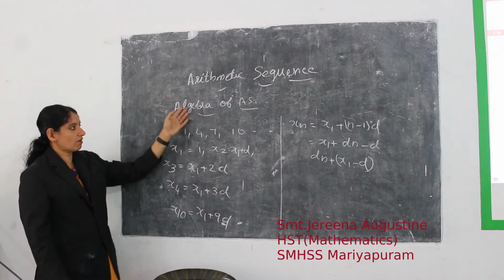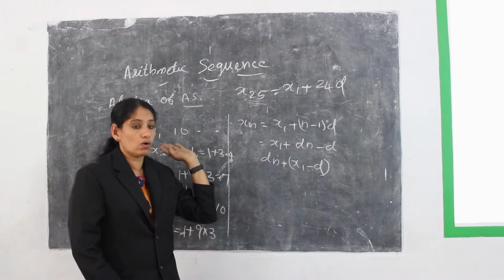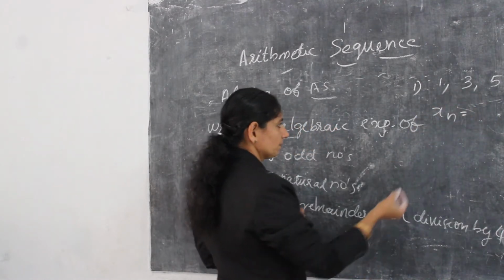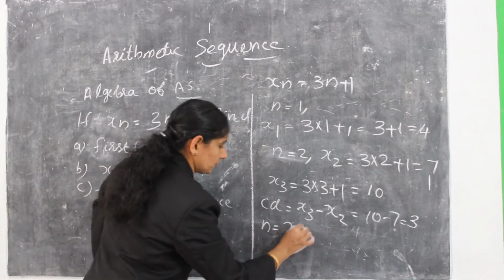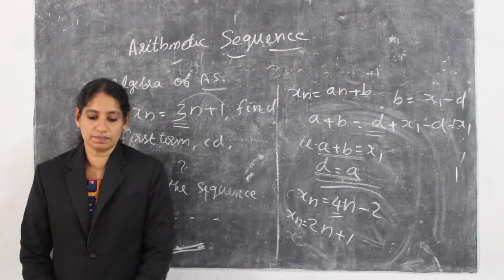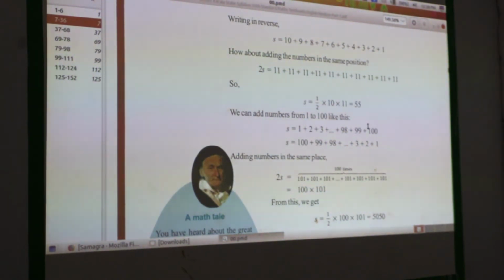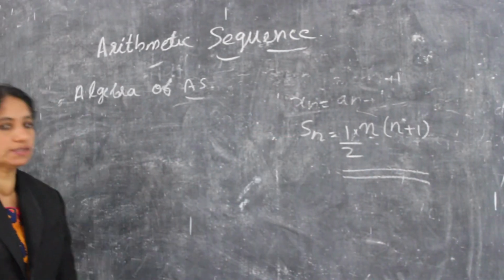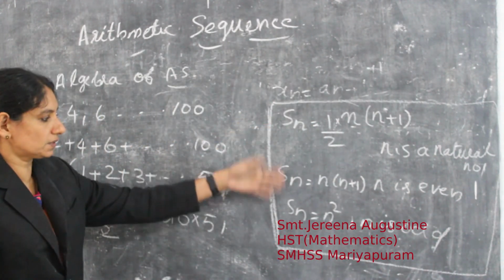STD 10 MATHEMATICS (E. M.) UNIT :1 PART :4